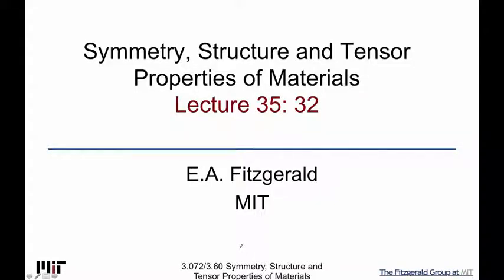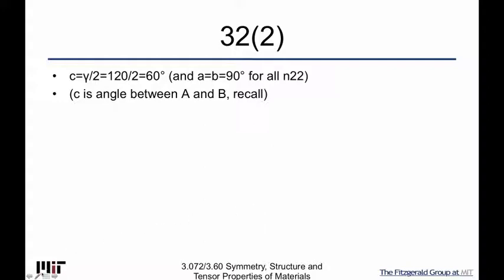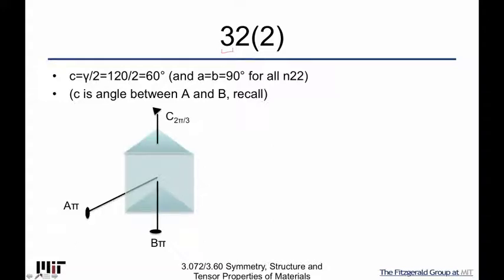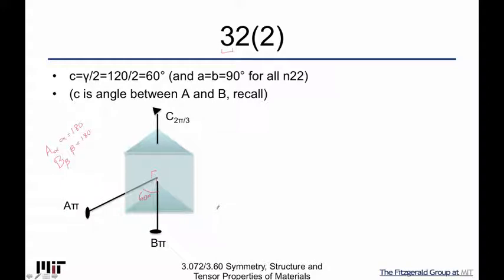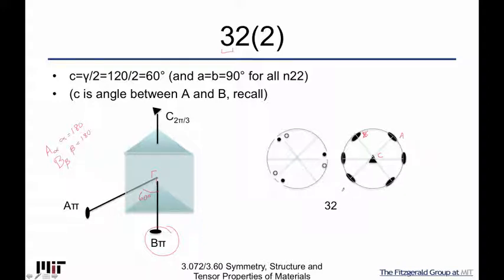Symmetry Structure and Tensor Properties of Materials Lecture 35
Point Group 32